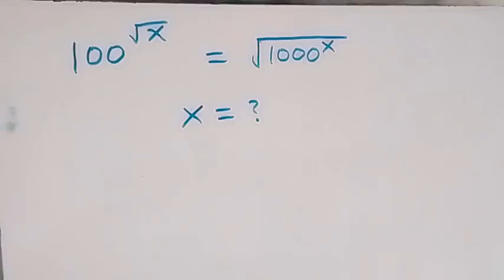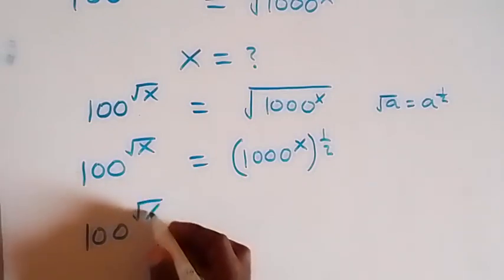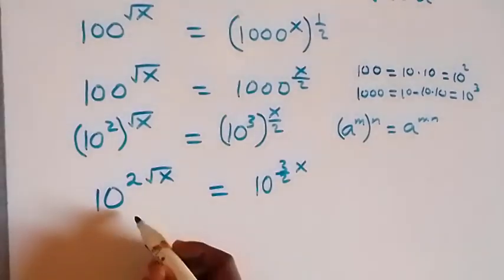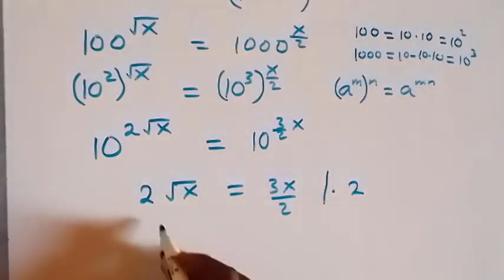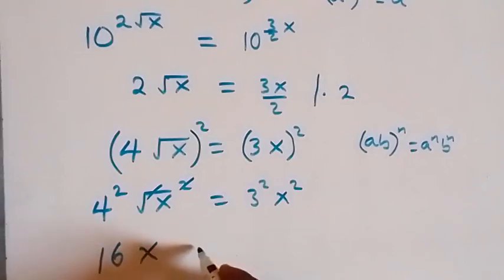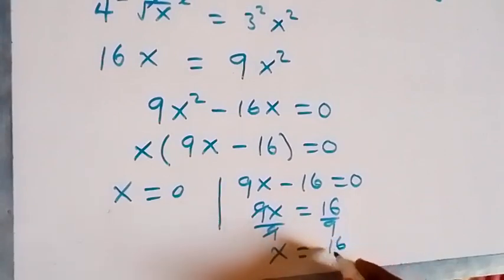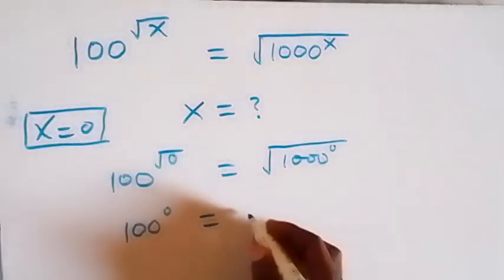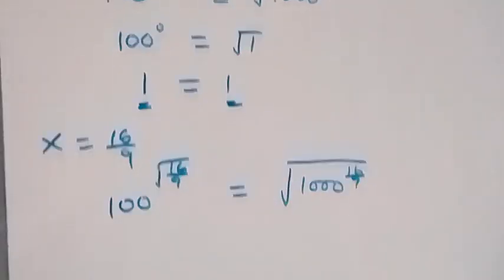Nice Exponent Simplification | Math Olympiad | Find the Value of X